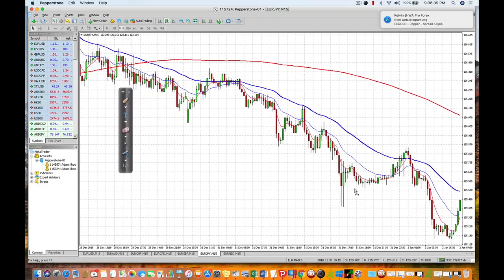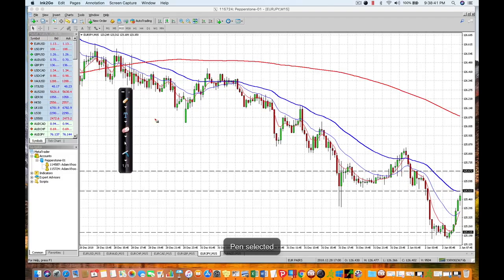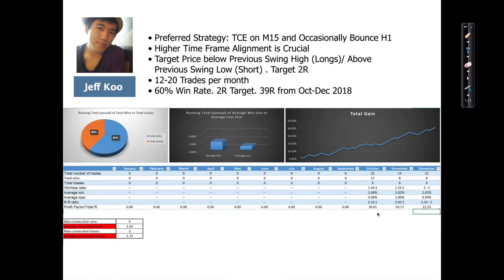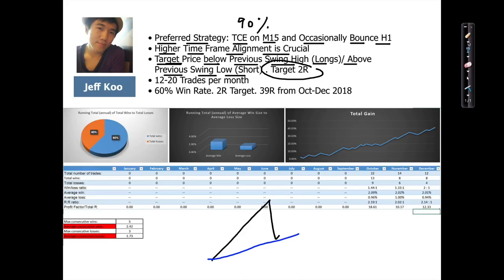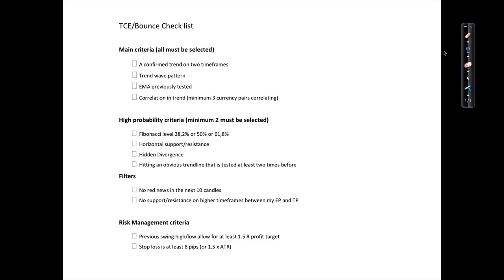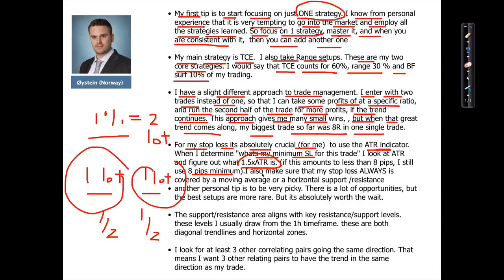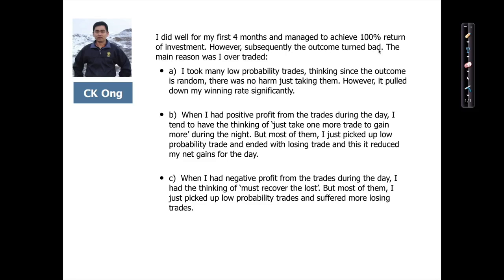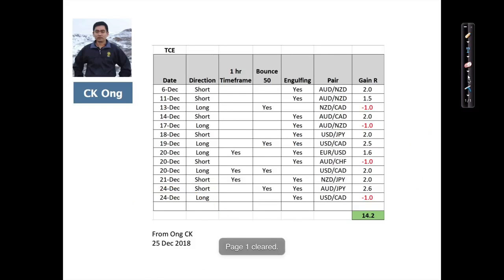Forex Trading Lessons From My Students (Private Coaching Sneak Peek) By Adam Khoo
Take a sneak peek into my Private Forex Coaching Sessions with my students. Learn the important lessons my students have learnt after trading Forex with me on a daily basis

What are the most profitable ways to trade the forex markets? What are some of the most profitable Forex Trading Strategies

In this video, Adam Khoo shows you how he identifies the best forex trade setups daily and shares his forex trading strategies

What does it take to be a successful forex trader? In this webinar, Adam Khoo will share the common traits of forex traders  who are able to consistently generate profits from the forex markets